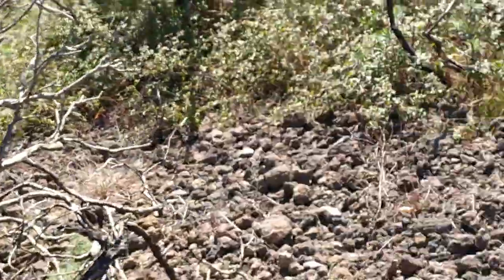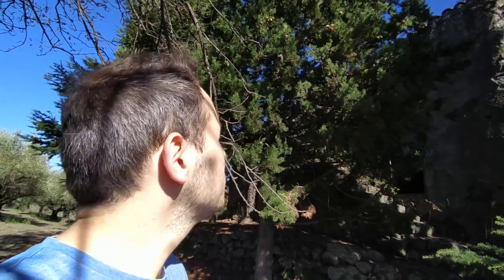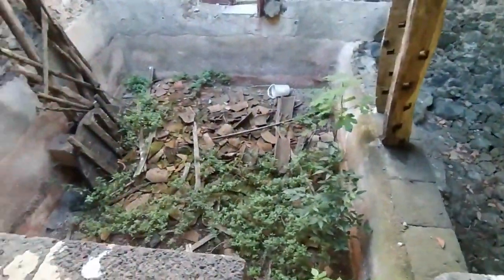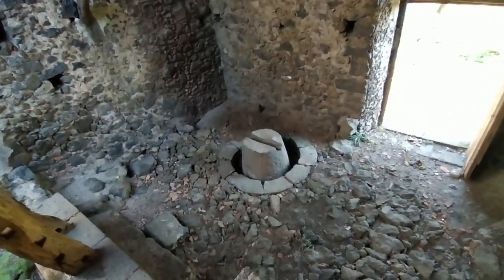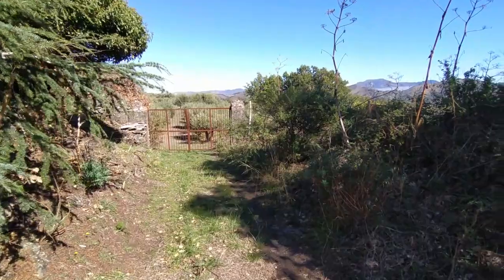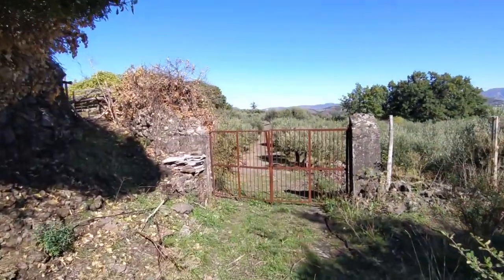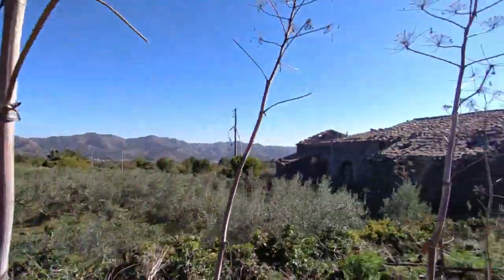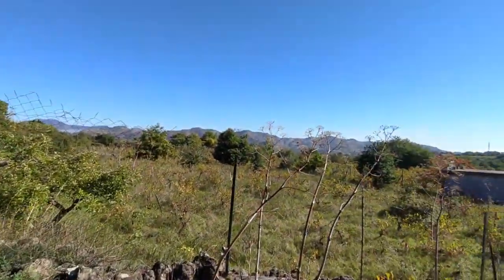A little nature adventure in the Italian hills ❤️ | ZayterVlog Ep. 23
A short walkthrough some of the foothills of Mt Etna, sicily italy, including a beautiful olive grove, an abandoned olive mill, and a treacherous ravine!

~~~ About Zach Hayter
Your fellow source energy creator being, here to help with humanity's shift in consciousness.
Zach is an Emotional Healing & Life Alignment Coach at Zach Hayter Coaching